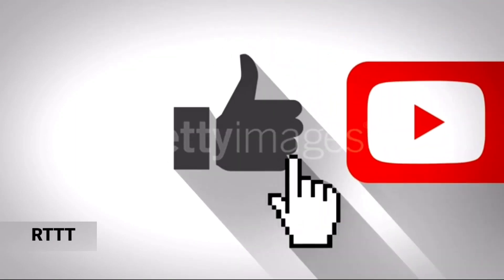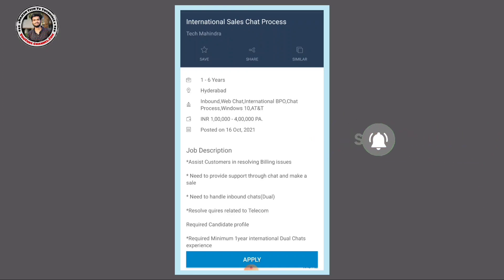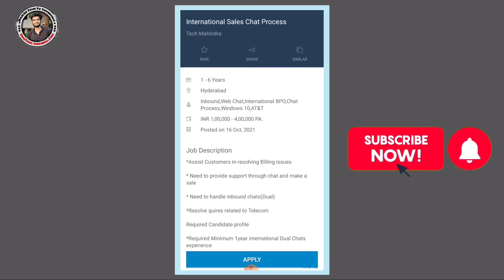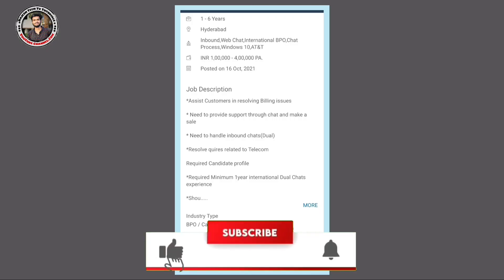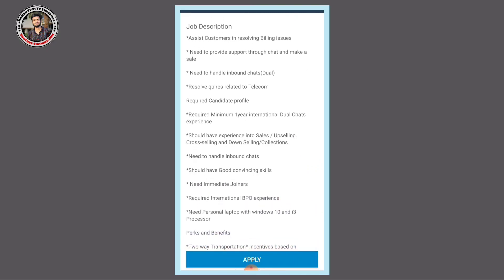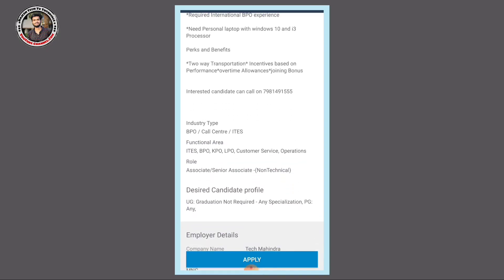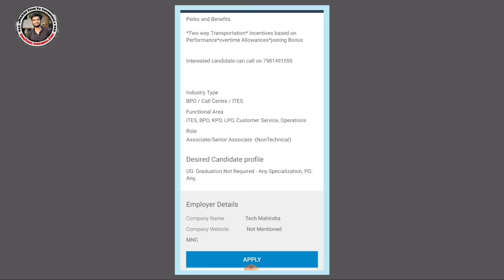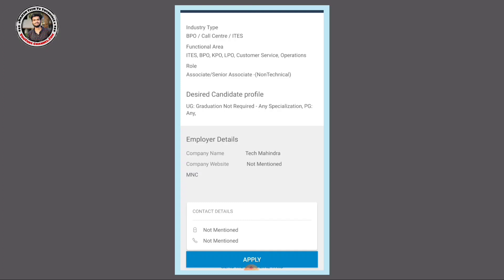Latest Work From Home Jobs 2021|Latest Job Updates In Telugu| Urjent Jobs In Hyderabad | Fresher's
HI, Hello, Namaste, Welcome to ** Rajesh Tech Tv Tutorials YouTube Channel

🛑Plz Share For Unemployed Students

Rajesh Nayak 🙏